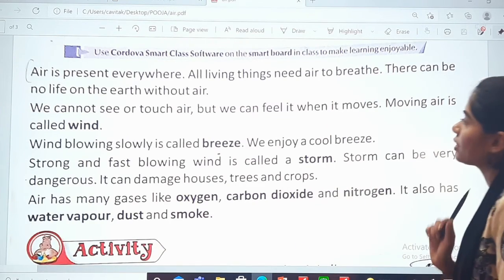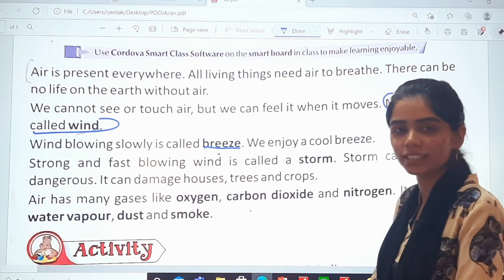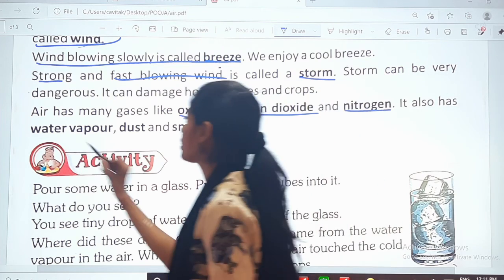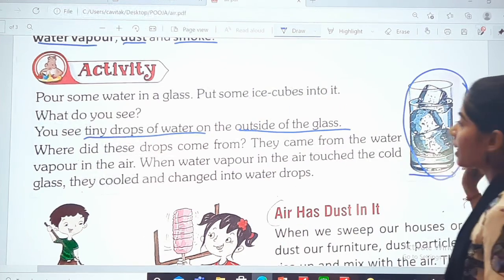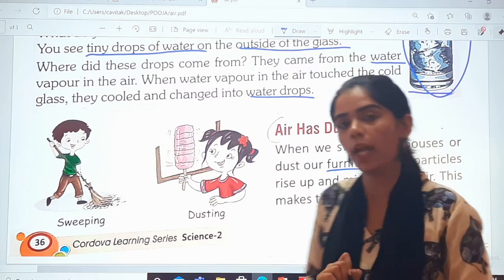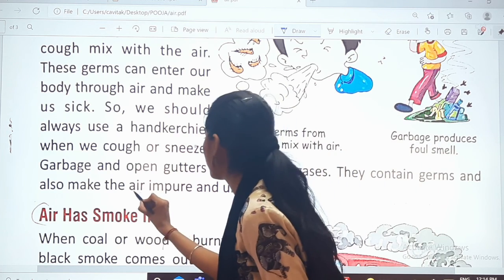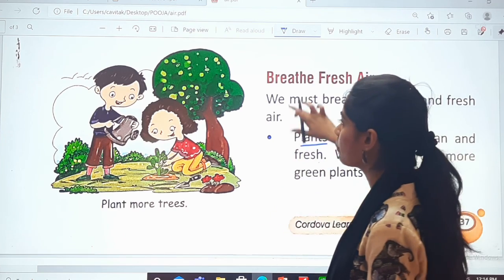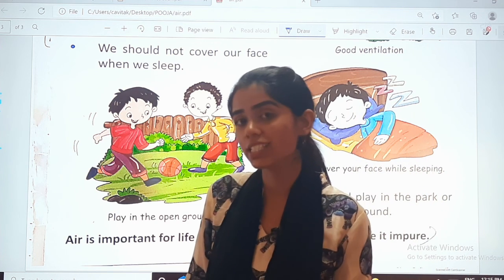26.10.21 // GRADE : 2 // SCIENCE // CHAPTER : 9 REVISION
GRADE : 2 // SCIENCE // CHAPTER : 9 REVISION